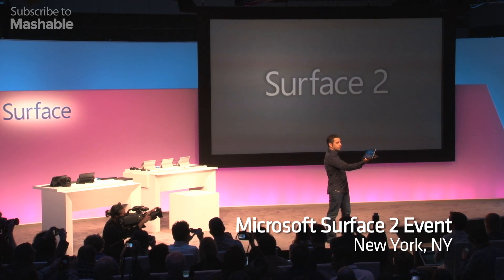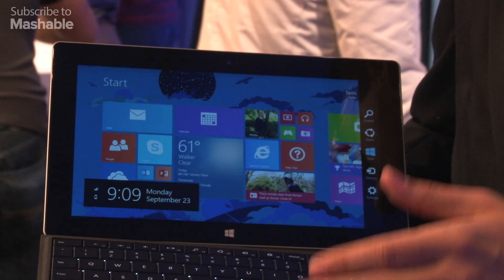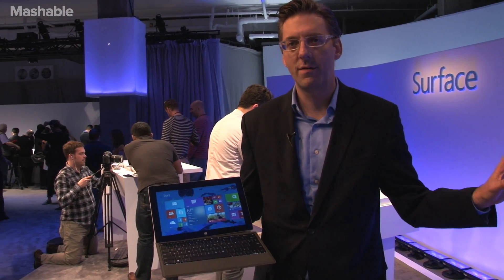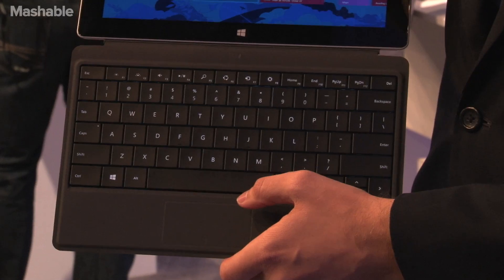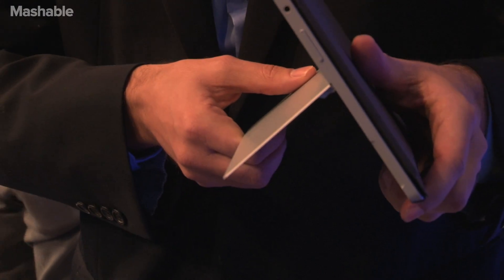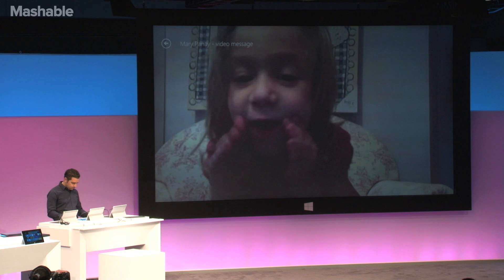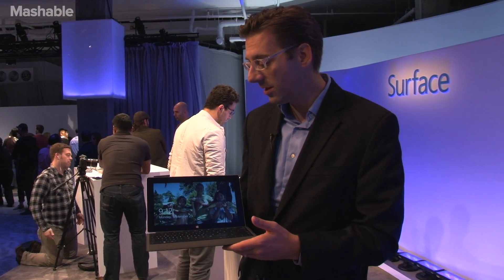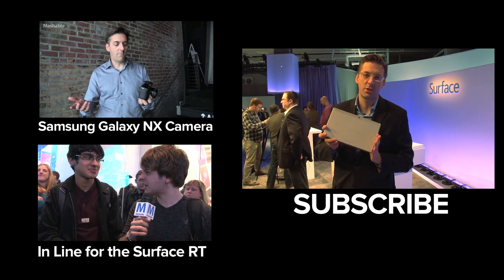Microsoft Surface 2: Hands On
We're hands on with Microsoft's Surface 2 at its launch event in New York City.  The Surface 2 sports faster processing, an HD screen, Windows 8.1 OS, and some cool accessories (helloooo backlit colored type covers!) But is it enough to win over consumers?  Check it out and let us know what you think.